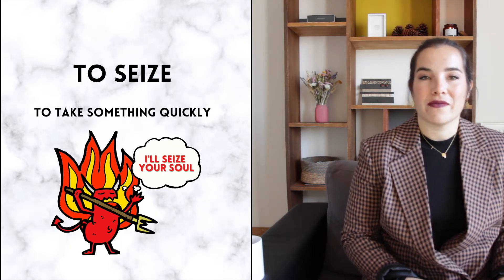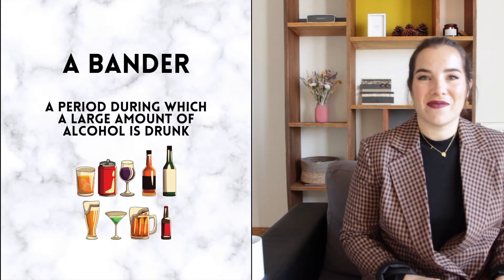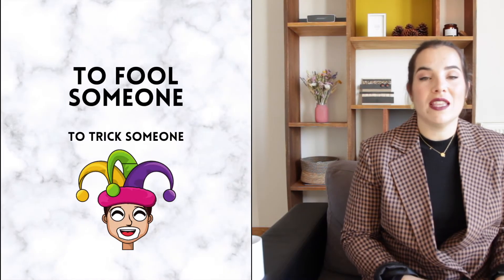HALLOWEEN words to know! Story time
😃 Hello guys!
How are you? I'm very happy to be back with yet another video (super on time these past couple of weeks!)
Today I wanted to talk about Halloween and the most famous tradition of carved pumpkins🎃 .

💥 Remember you can turn on the subtitles or you can read along :
" You probably don’t know about the true Halloween’s pumpkin story, whose real name is Jack-o’-lantern. Everything began with an Irish blacksmith called “Stingy Jack”. Jack was an heavy-drinker and he used to hang out in a pub where once met the Devil, trying to seize his dark soul.
Despite his drunkenness Jake was not that naive, so he proposed to strike a deal : he would have given him his soul in exchange of a last bender. The Devil accepted and suddenly turned into a coin for paying his drink, immediately “Stingy Jack” took the coin and put it in his wallet next to a silver holy cross : he succeeded in fooling the Devil!
The Devil begged the stingy man to set him free and put forward another deal: if Jack had released him, he would have laid off his soul for the following 10 years. Surprisingly the blacksmith accepted his proposal, therefore the Devil took his original shape and ran away from Jack.
As promised, the two met again 10 years later when the Devil came back for seizing Jack’s soul. The man asked him to grant his last desire: eating a juicy apple. The devil accepted and climbed up a tree in order to pick the fruit up, so Jack carved a sign of the holy-cross into the bark and trapped him again. Humiliated, the Devil had to promise Jack not to bother him for the following 10 years in exchange for freedom.
A decade later Jack died of old age and one night his dark soul flew to the Afterworld. Paradise really did not want to welcome such a stingy and heavy-drinker man like Jack, so angels chased him away in Hell. The Devil soon recognized his enemy’s soul, and refused to allow Jack into his kingdom. Jack started complaining about how cold the outside weather was, so the Devil throw him a burning coal and said goodbye forever.
In the end, Jack put the burning coal into a carved-out pumpkin and has been wandering the Earth looking for a place where to rest eternally.
When Irish people migrated to America, they told everyone their legend and Americans replaced the term “turnip” with the most common vegetable “pumpkin”. That is why we call him Jack-o’-lantern."